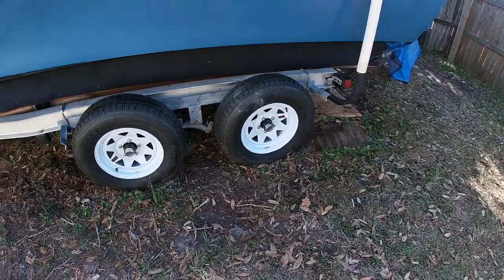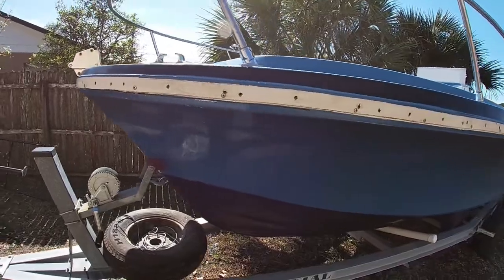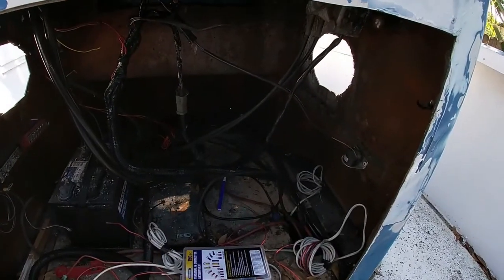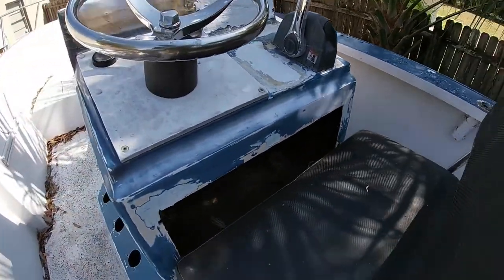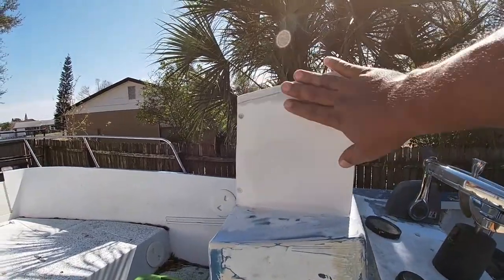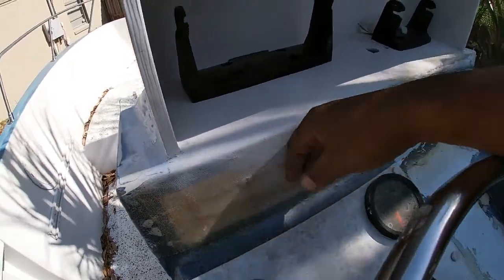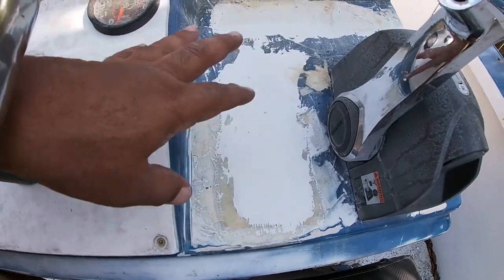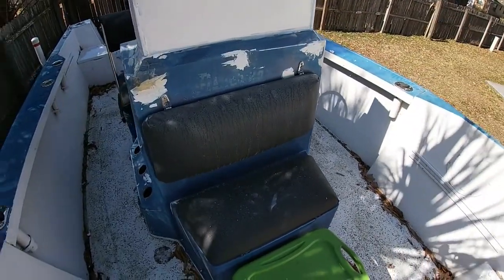How to make your boat look like new with less money.......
On this video you will be able to see what we have completed so far with the boat. Fixing the center console and doing some upgrade. Is a short video, but more will be coming as we continue replacing, fixing, paint job, etc etc etc. Is all about saving money and doing it yourself.

For tires, rims or anything for you truck or trailer

Differential, wheel bearing and hubs
Northern Tools

PVC Board and most of the hardware
Homedepot